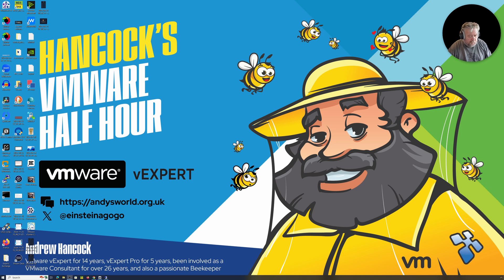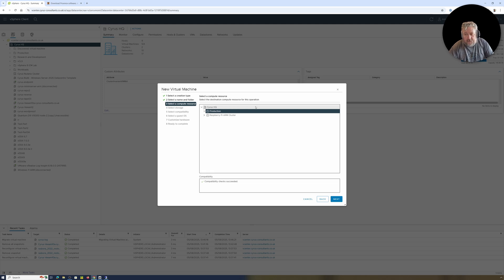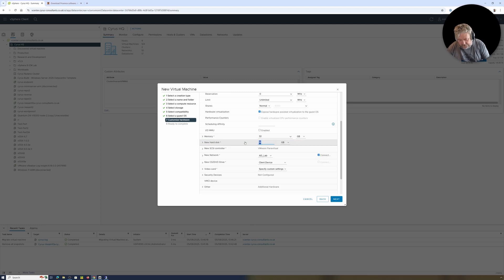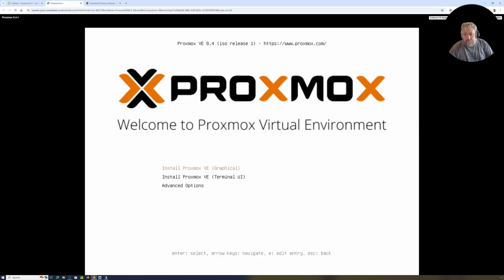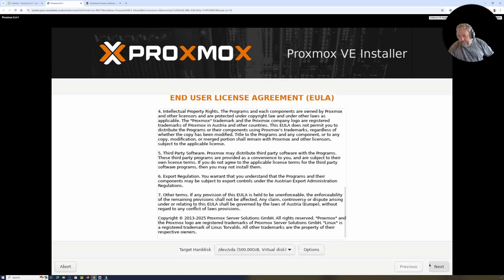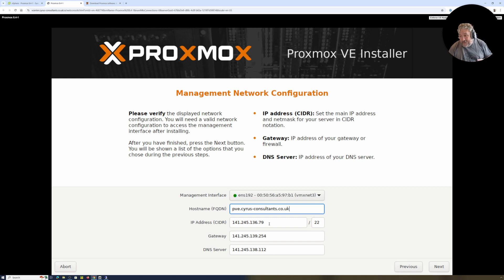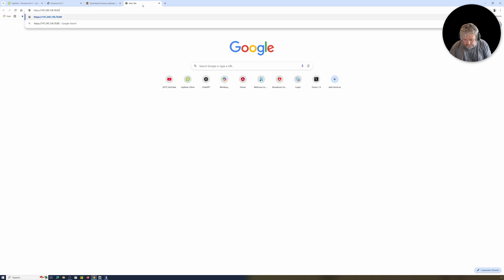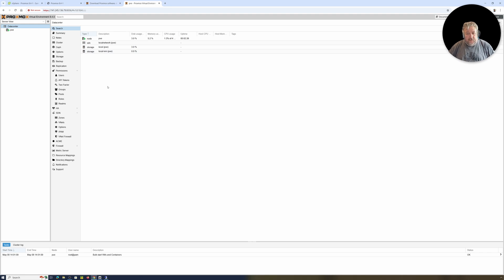HOW TO: Install Proxmox 8.4-1 INSIDE VMware vSphere Hypervisor ESXi Easily?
🐝 Want to support British beekeeping? Get RAW PURE honey here! Sorry UK only, unless demand increases to international destinations!

Learn how to install Proxmox directly inside VMware vSphere Hypervisor ESXi in this step-by-step tutorial. Running Proxmox as a VM inside ESXi can be a great way to create a nested virtualization setup, allowing you to utilize the benefits of both hypervisors. In this video, we'll walk you through the process of installing Proxmox on top of ESXi, covering the prerequisites, installation steps, and configuration tips. Whether you're a homelab enthusiast or an IT professional, this tutorial is perfect for anyone looking to explore the possibilities of nested virtualization. Watch until the end to learn how to get the most out of your virtualization setup.